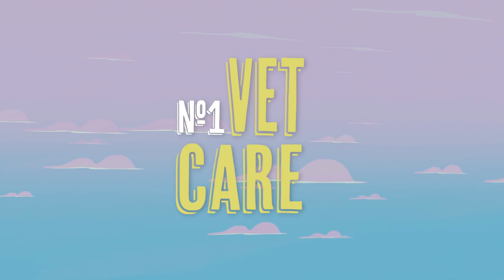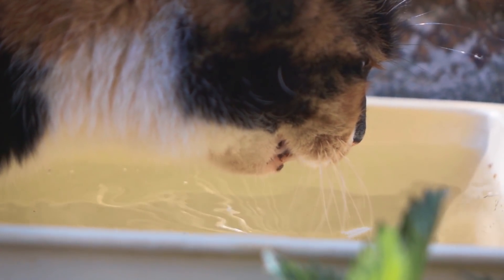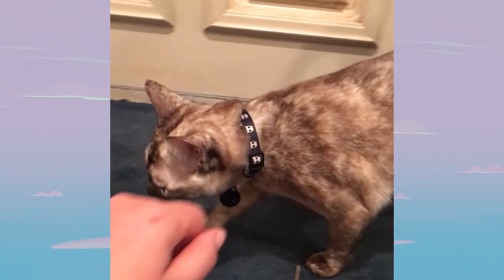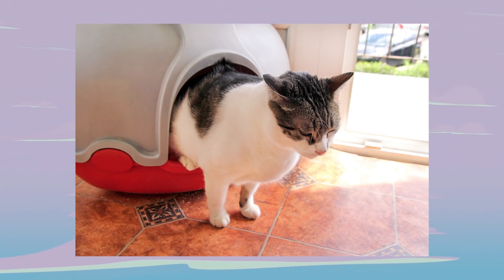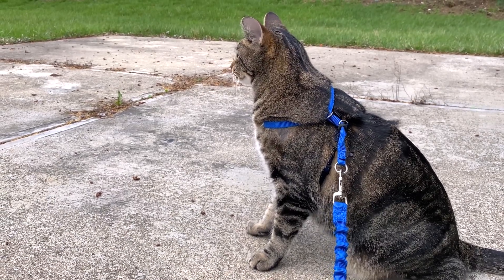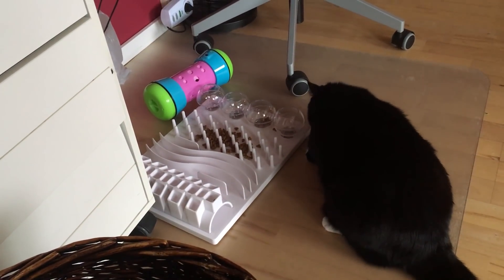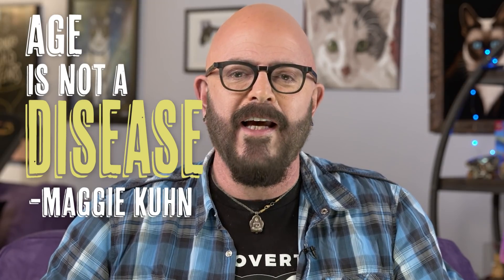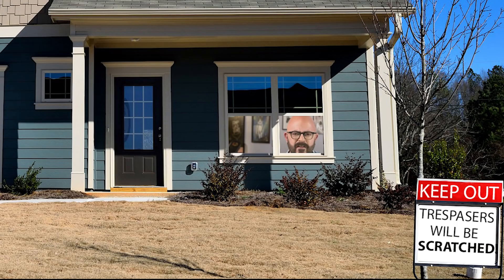5 Senior Cat Essentials!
5 Senior Cat Essentials!

A Guide to a Longer Better Life with your Cat!
In honor of November being Adopt A Senior Cat Month, I present you with some easy tips to getting your newly adopted old friend - or your not-so newly adopted old friend - living and acting their best into their golden years!
Our cats are living longer now than ever in part because we’re getting more and more proactive. Once your cat hits double digits, it’s time to reevaluate everything from their health to their behavior and keep an eye out for certain things - and that's why we are all here together in tideland today...it's all about vital longevity!

*** BTW One thing I may not have stressed as hard as I should... STRESS in seniors can seriously contribute to physical issues in seniors especially. Many of the tips in this video will help stave off that particular problem. ***

Time Stamps:
00:00 Welcome
00:38 Vet Care
02:26 Nutrition
04:26 Senior Cat Catification!
08:54 Adapting to loss of acuity
10:54 Play with your senior cat!
13:23 Epilogue - and thoughts on adopting a senior cat (do it!)

If you're interested in the self-heating dumpling bed I make, check it out

Also, if you haven't checked out my line of flower essence solutions, check out my senior-centered formula, Graceful Aging

And finally, Probiotics, no matter the age, are a must, in my book, anyway.